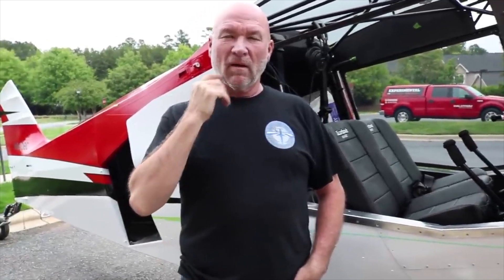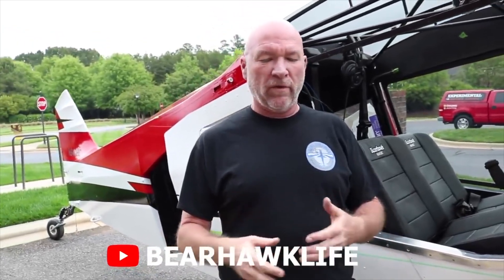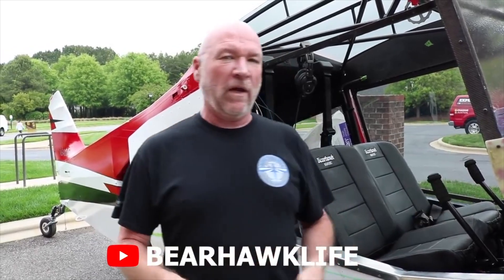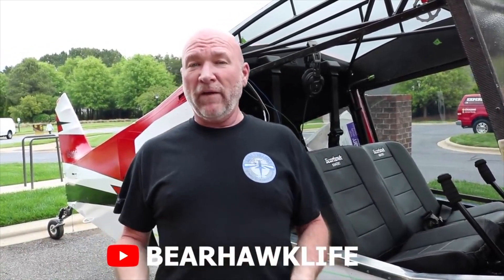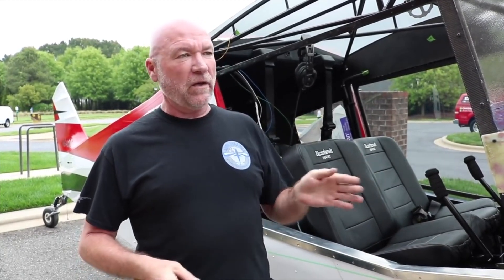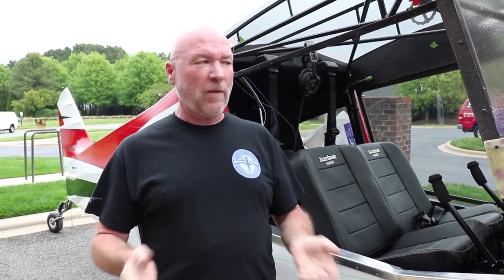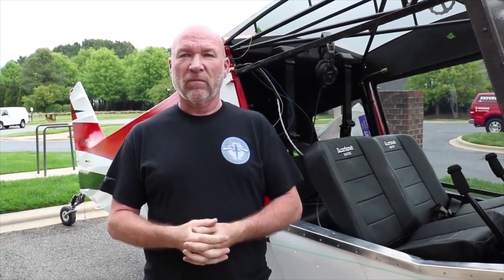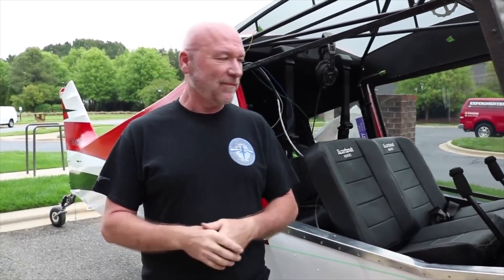BEARHAWK ~ About this Channel...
BEARHAWK ~ Just a brief description about this Bearhawk Life channel.  How it started and what my plans are for its future.

BEARHAWK ~ This video series covers my progress building the Bearhawk 4 Place.  This aircraft will be powered by the Lycoming Thunderbolt YIO-540-EXP.